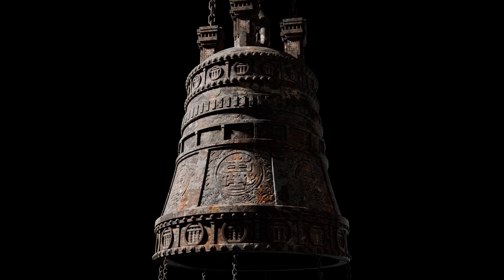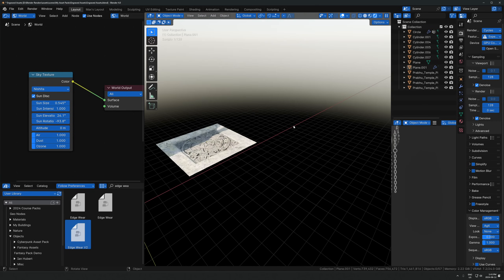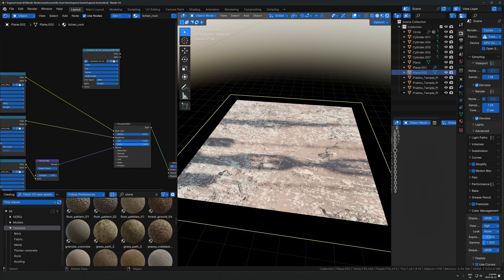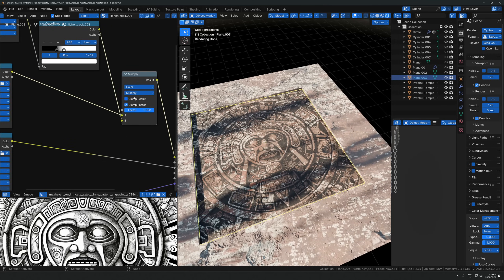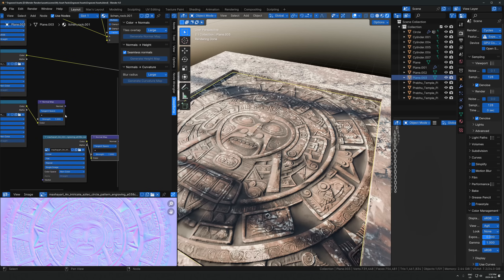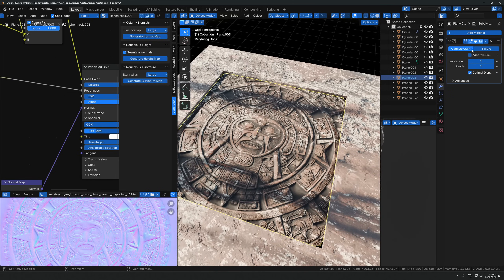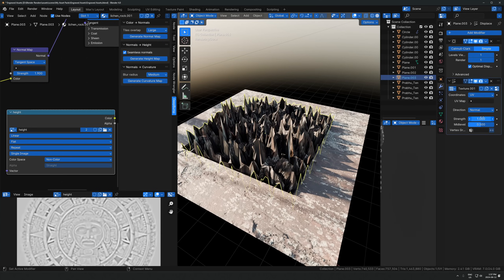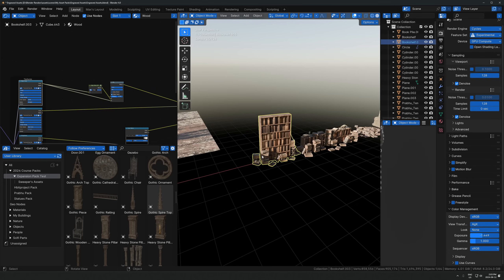Add Crazy Engravings to Any Texture (Blender + Midjourney)